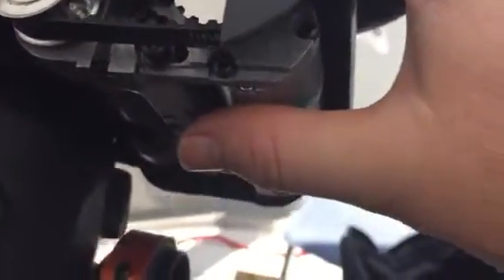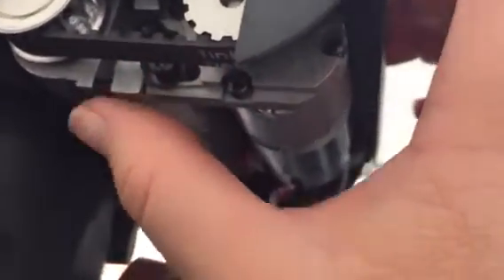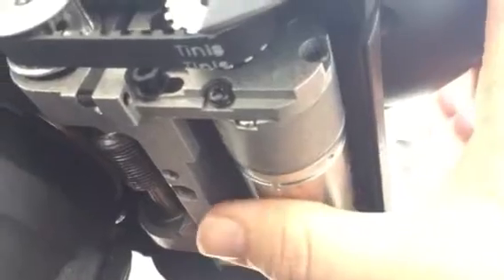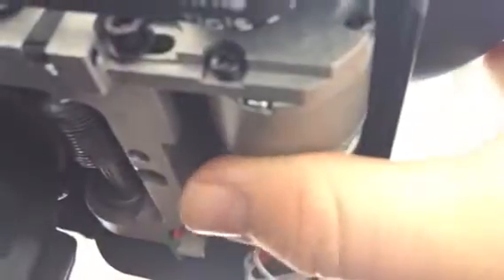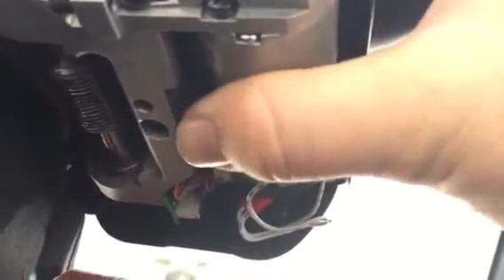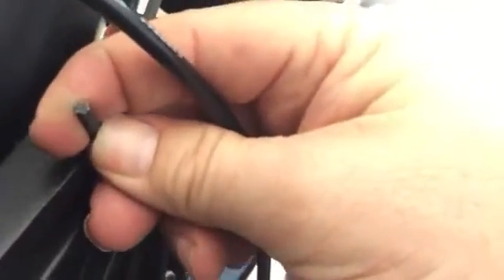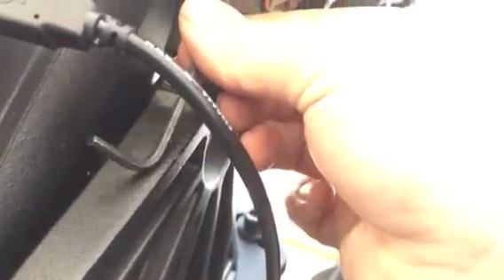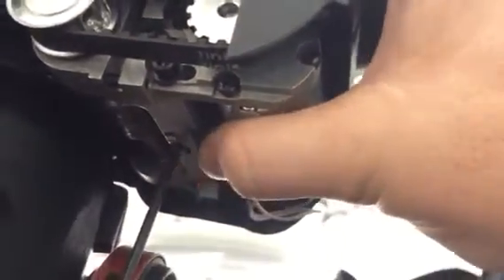Celestron CGX Mount RA / Tracking Problem part 2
Continued adjustment of the RA spring tension on a CGX mount.  This is one possible fix if your mount is having trouble autoguiding. The stars appear to 'jump' several pixels because the RA worm gear develops stiction. The solution is to adjust the spring with an Allen wrench. You might have to remove the RA motor. The video shows how to put it back together.